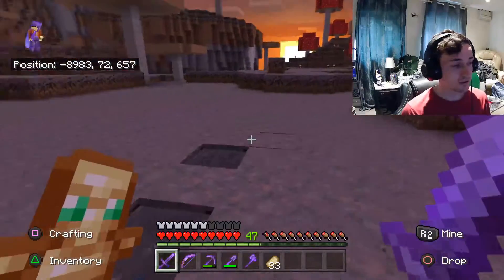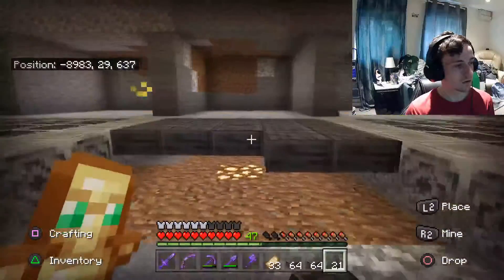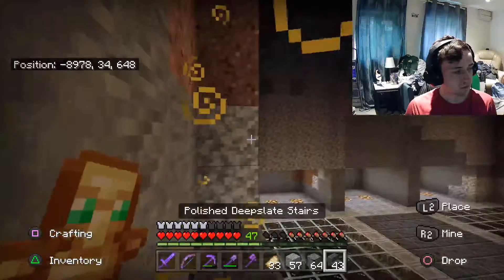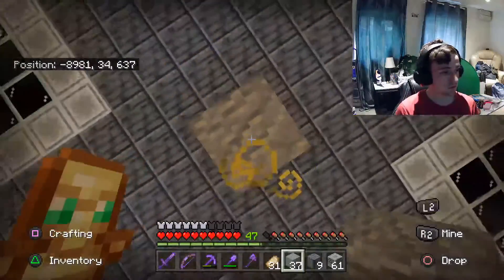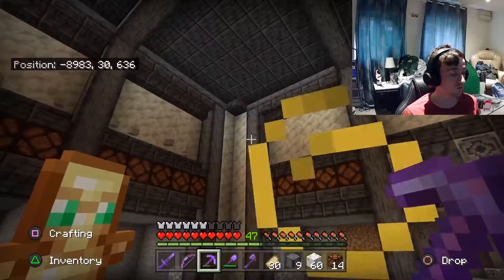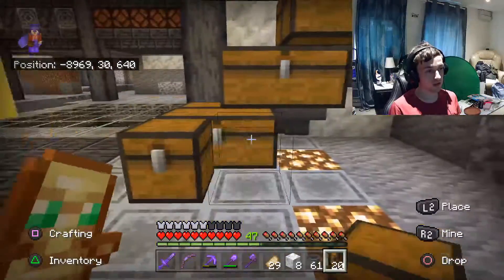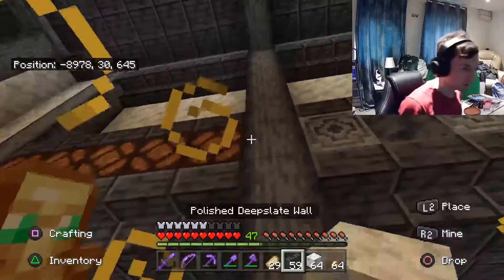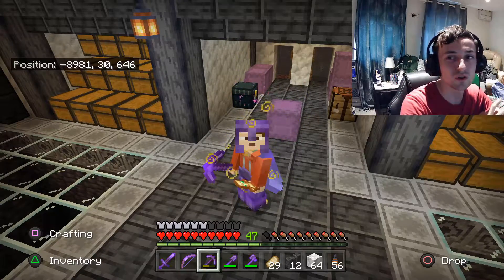I'm a wally! Minecraft Survival ep.66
Hey Guys, C-Dawg here. In this video, I work on ther first part of my new base build.I hope you enjoy the video.